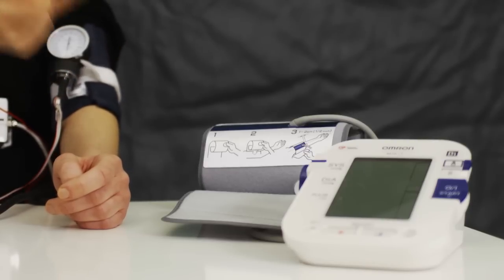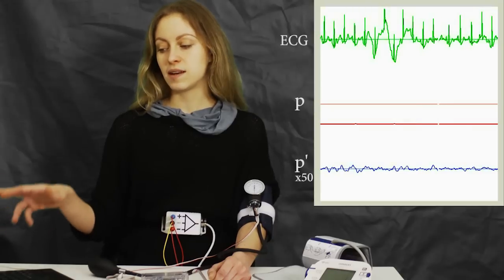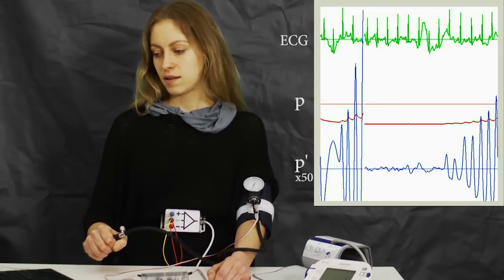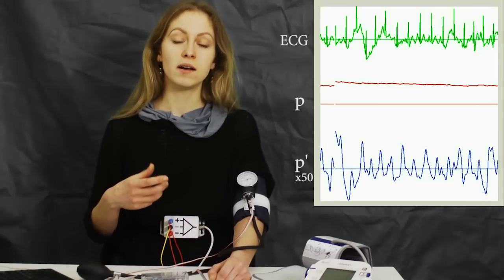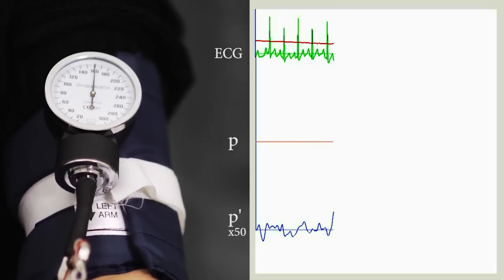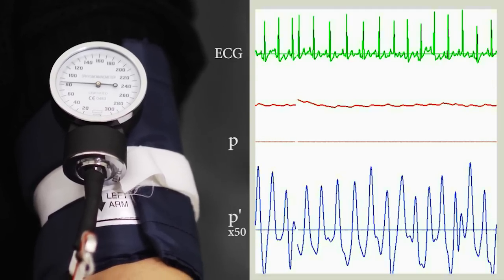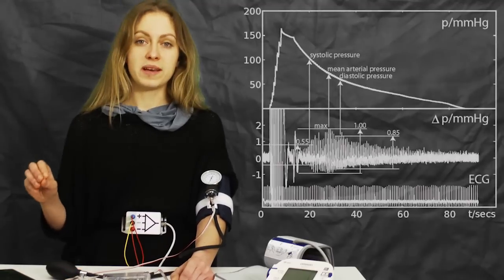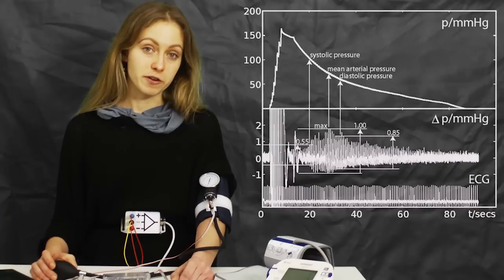Oscillometric blood pressure measurement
Automatic blood pressure monitors use the small pressure changes while deflating the cuff to determine both the systolic and diastolic blood pressure. In this clip we emulate an automatic blood pressure monitor with a standard manually operated cuff. To be able to record the pressure we have added the same sensor which is inside of the automatic blood pressure monitor and plotted its readings together with the ECG.
1st trace: Einthoven II, 2nd trace: pressure, lowpass filtered (5Hz), 3rd trace: pressure, highpass (0.5Hz) and lowpass (5Hz) filtered and amplified by x50.
The omron blood pressure monitor reported before filming at 10am 92/61,91/59 and after filming at 6pm 103/72,95/66. The plot at the end was recorded a week later and the blood pressure monitor reported: 89/66, 88/62, 108/73 and 100/65.